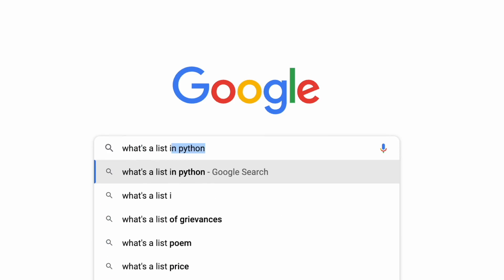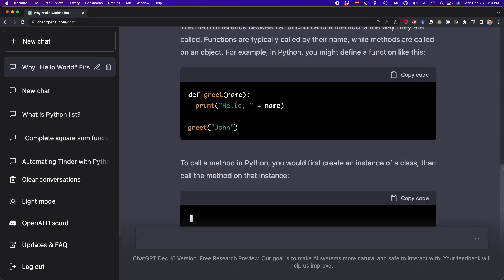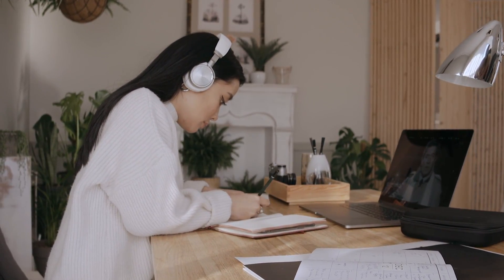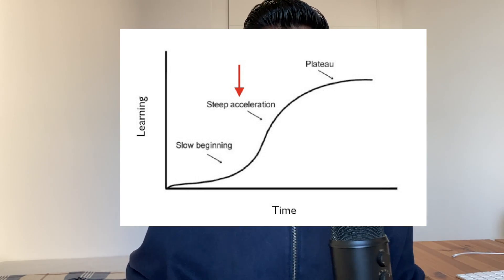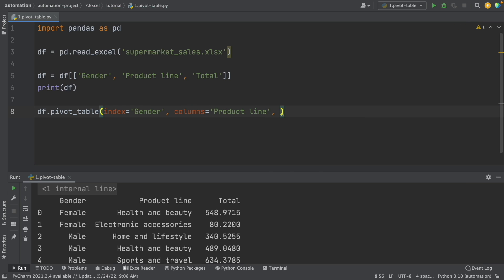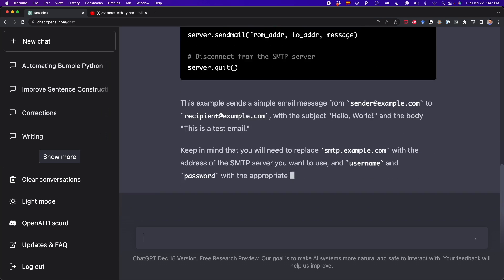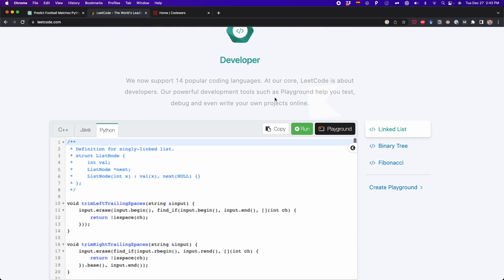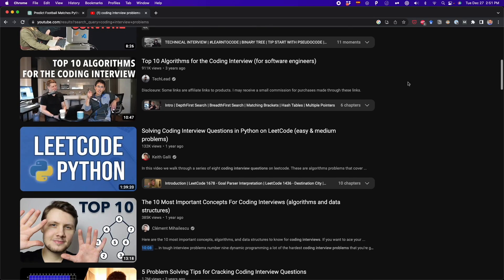How I’d Use ChatGPT to Learn to Code (If I Could Start Over)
In this video, I'll show you how I'd use ChatGPT to learn to code if I could start over.

Content:
0:00 Intro
0:32 Part 1 - Choose an easy programming language
3:49 Part 2 - Learn to automate tasks
6:20 Part 3 - Solve projects
8:11 Part 4 - Solve exercises